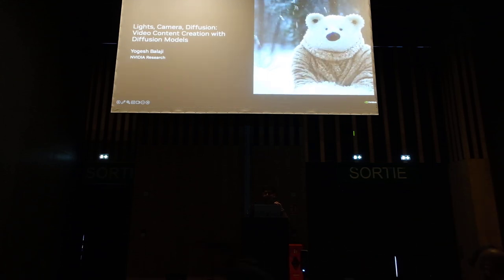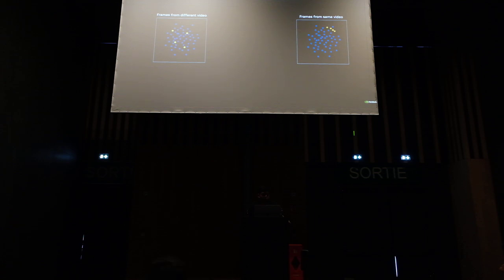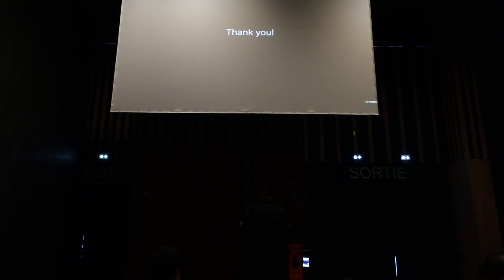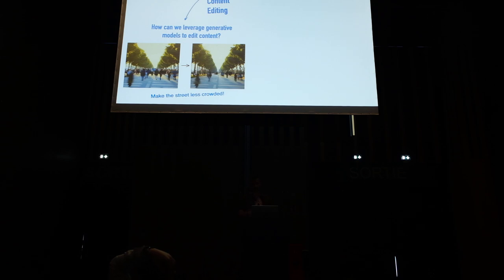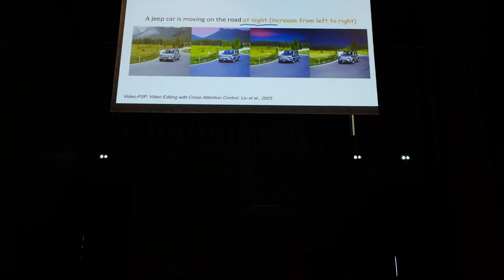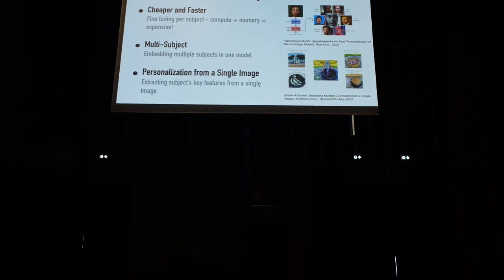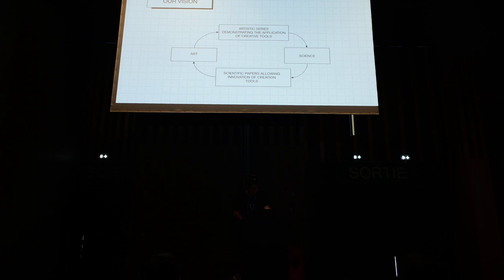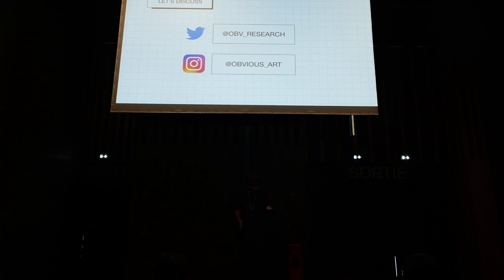ICCV 2023 Industry Keynote (Normal View)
ICCV 2023 Workshop on AI for Creative Video Editing and Understanding  Industry Keynote Session 🎬 🧑🏻‍🎨

0:00:00 Yogesh Balaji - Lights, Camera, Diffusion: Video Content Creation with Diffusion Models
00:19:11 Kfir Aberman - Generating Personalized Content with Text-to-Image Diffusion Models
00:44:23 Hugo Caselles-Dupré - Obvious: Bridging Art and Research through artificial Intelligence